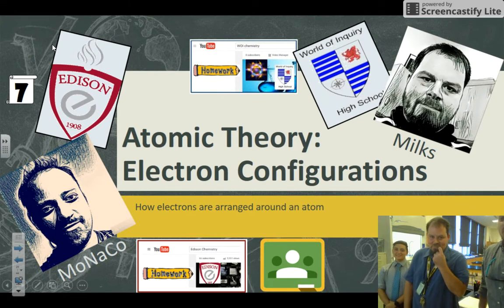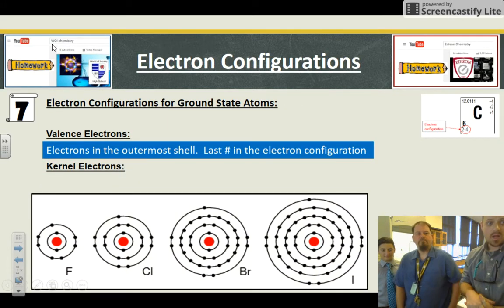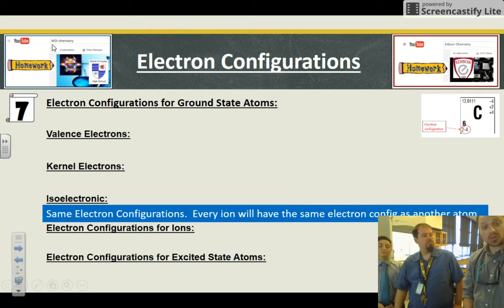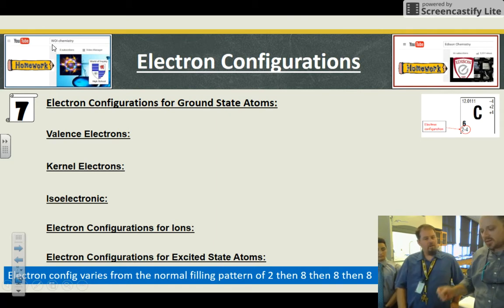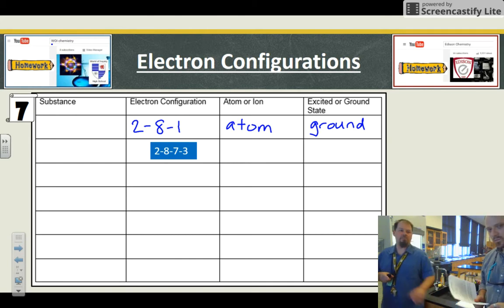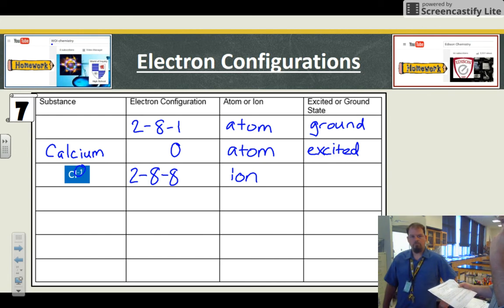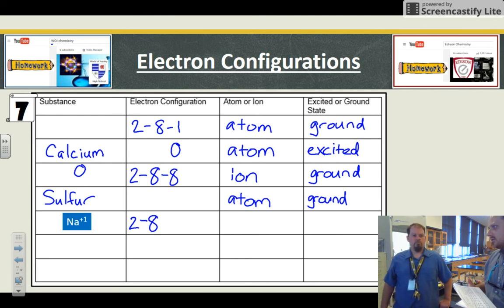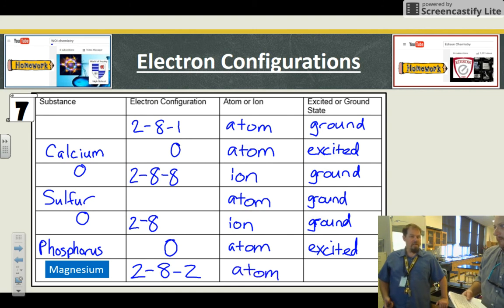2017-18 Atomic Theory Lecture Notes 7